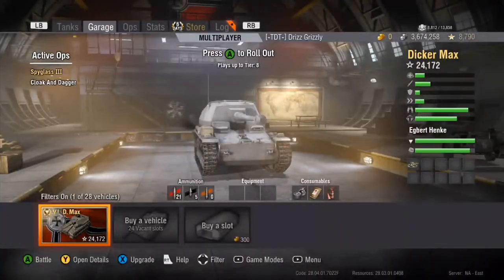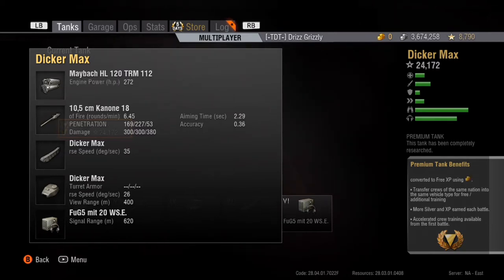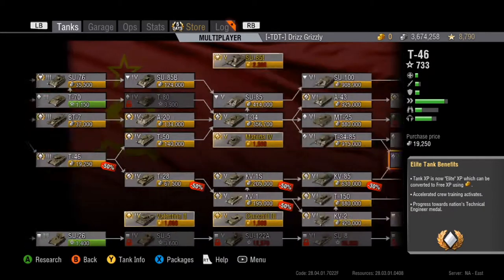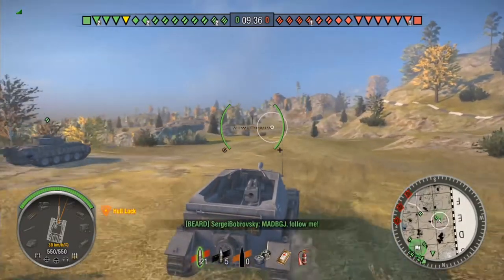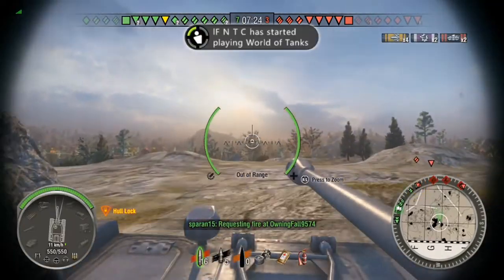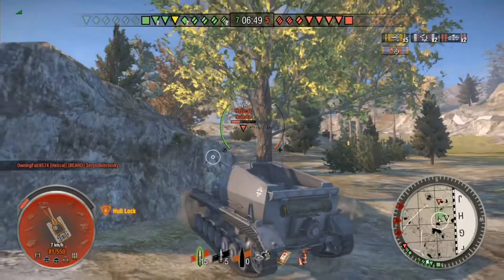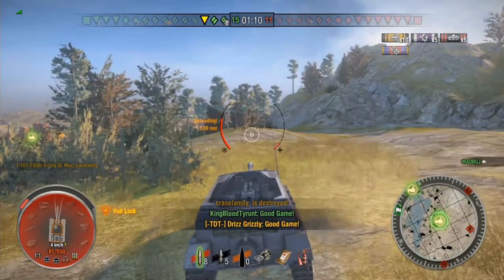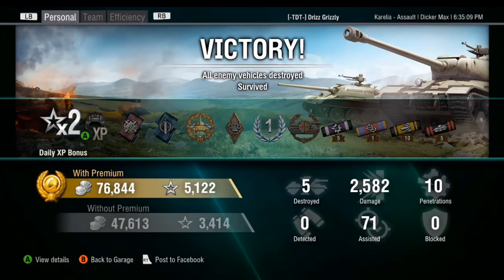Dicker Max Review! Vacuum Cleaner of Doom! | World of Tanks Xbox Ed.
This is probably better than any Dyson cleaning device.  This is also a re-upload cause the Youtube gods do not like me.